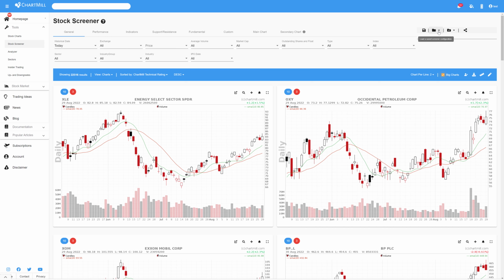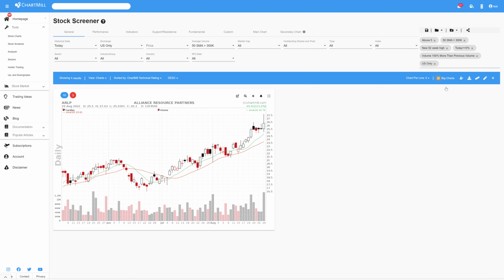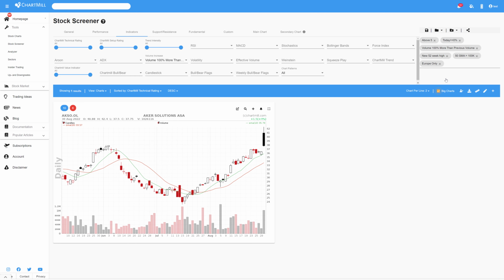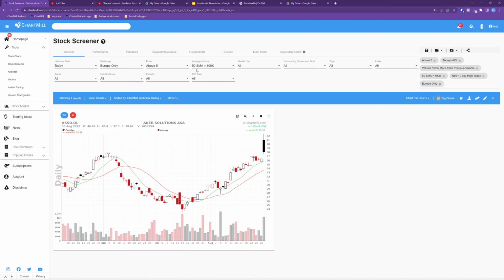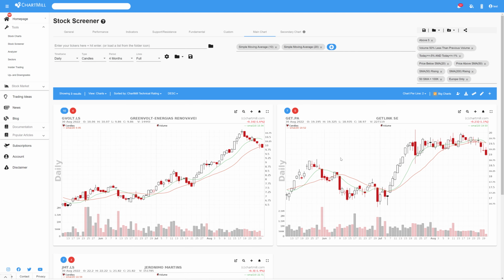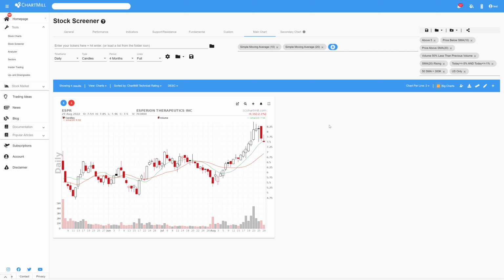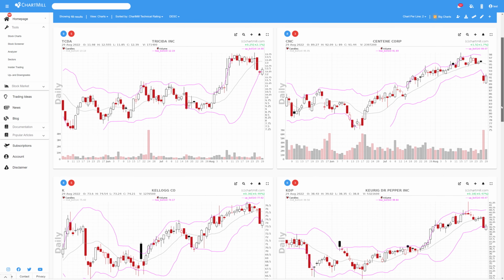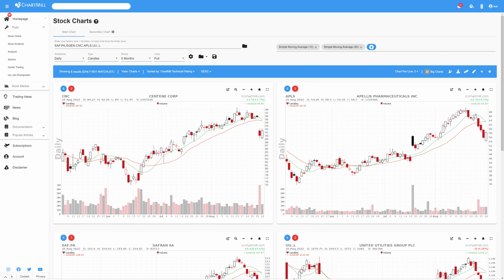How to make a pre market watchlist (for swing trading)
In this video I'm going to show you my screens that I use on a daily basis to build pre market watchlists and find the best swing trading setups using ChartMIll. In this way, I can scan thousands of stocks in a very short time that would otherwise take me hours.

LINKS
Breakout filters 52w high

How to create predefined chart settings?